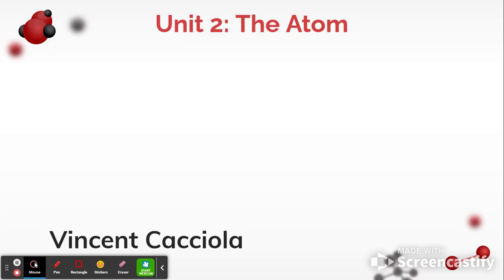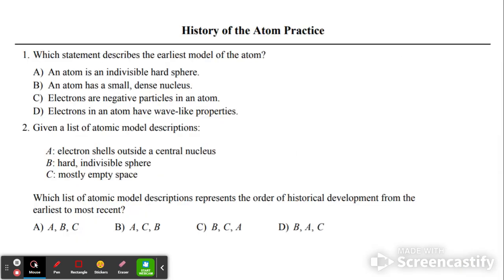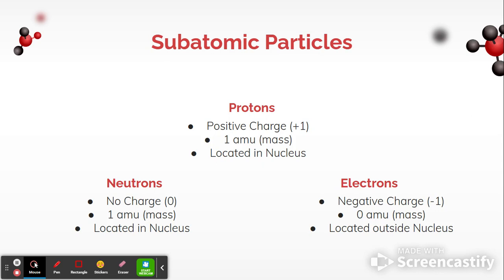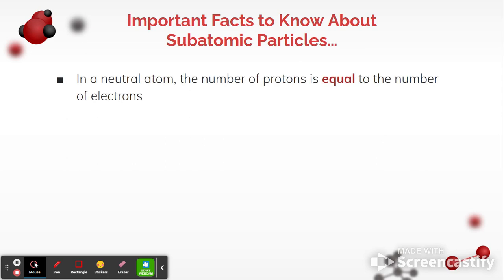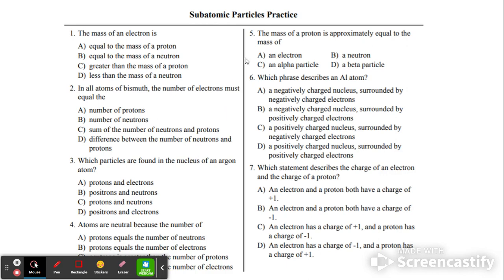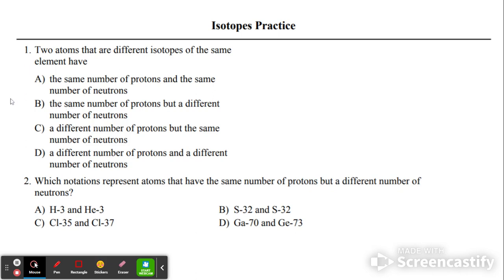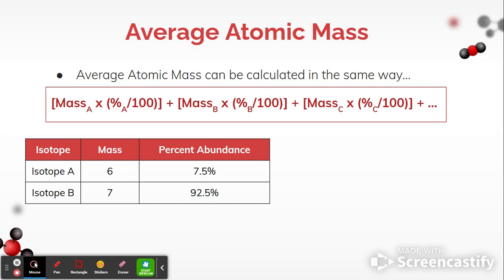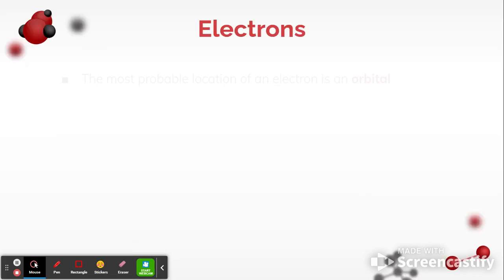PreAP/Regents Chemistry - The Atom [Part I]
This video will be the first part of two videos that will cover content relating to subatomic particles, excited v. ground state, isotopes, photon calculations, and expanded electron configurations in a standard introductory high school Chemistry course.